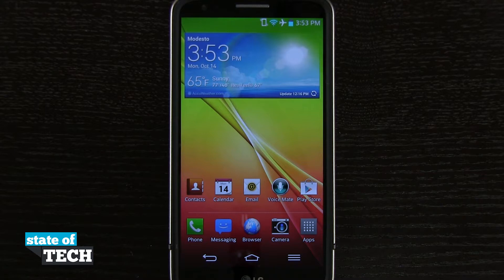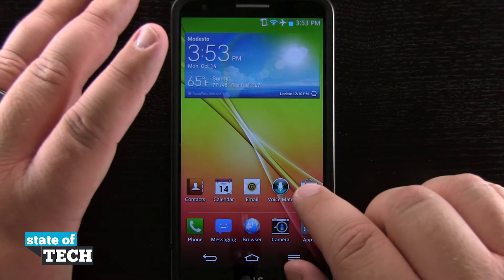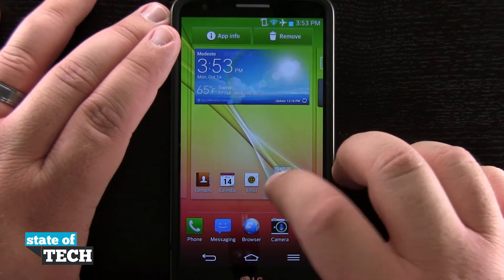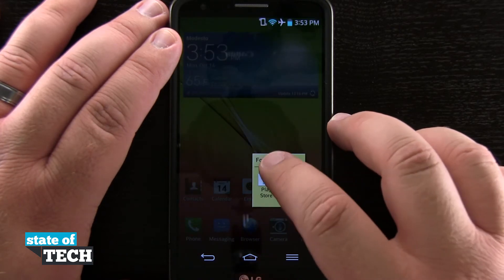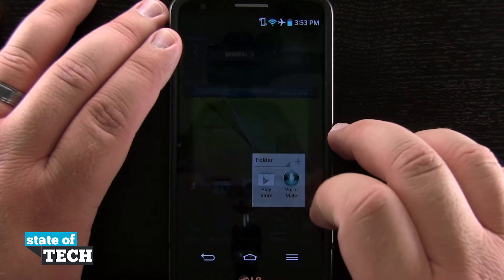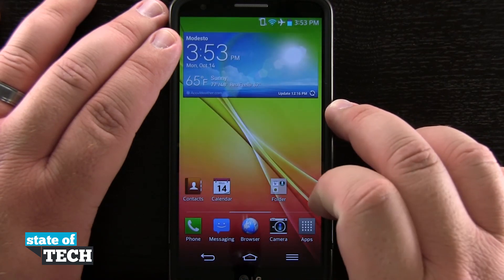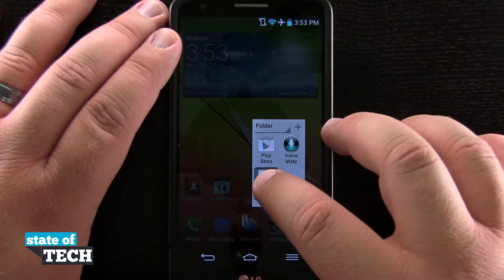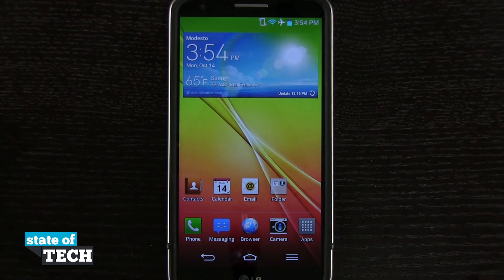LG G2 Quick Tips - Create Folder on the Home Screen